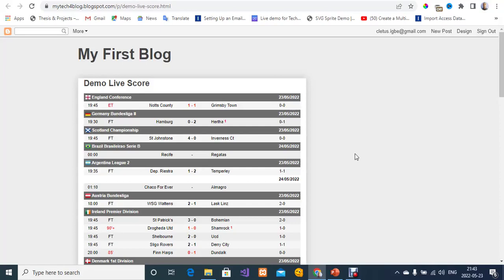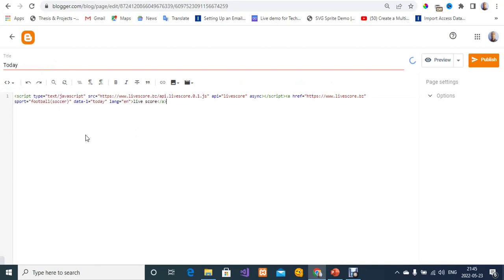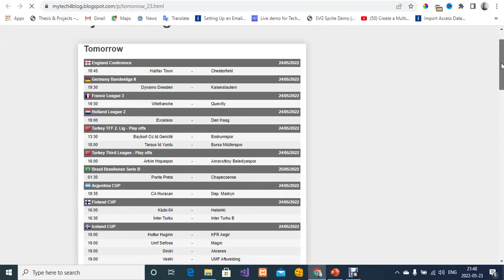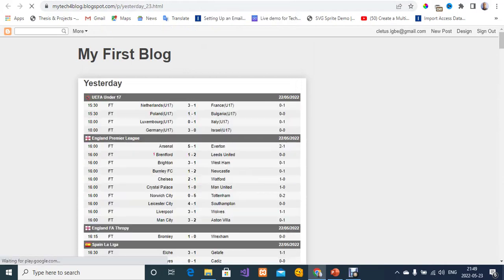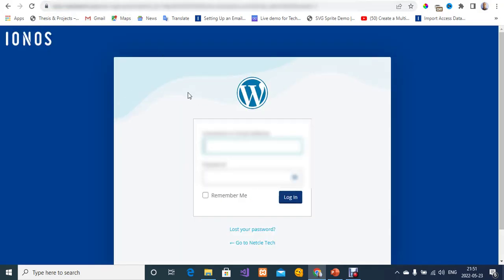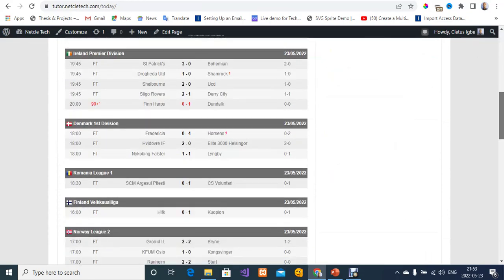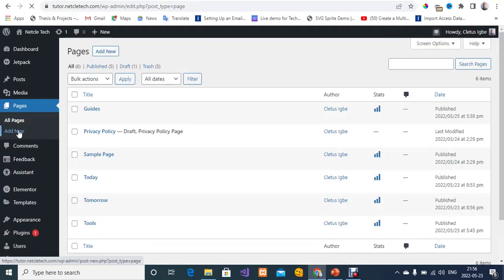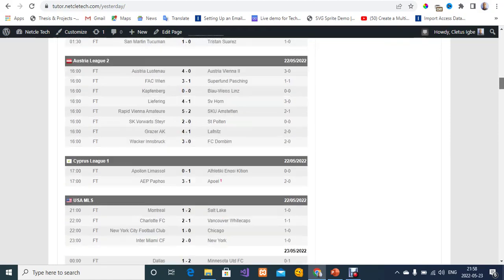How to Add Free Live Score in Blogger and WordPress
In today's video, I will show you how to Add Free Live Score in Blogger and WordPress Blog.

to get the Widget Code.

Web Hosting - Reach any audience with reliable hosting.

Website & Online Store Builder - Build your website, your way. 👉

Website Design Service - Get your website built by experts. 👉